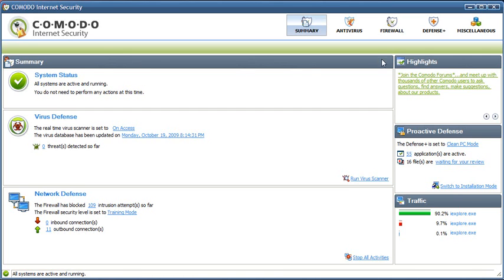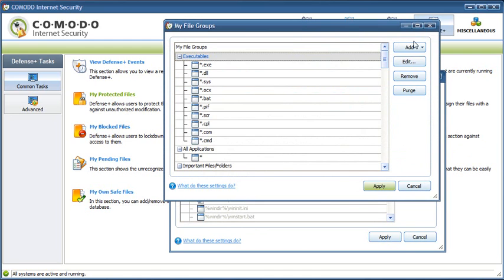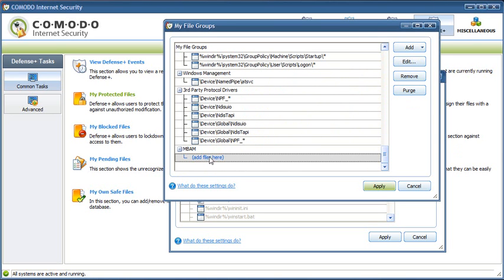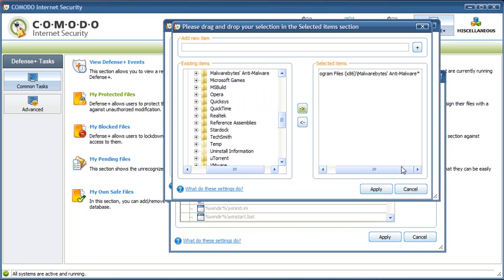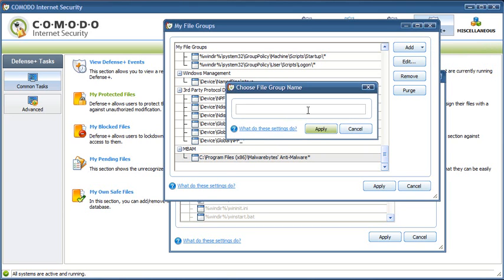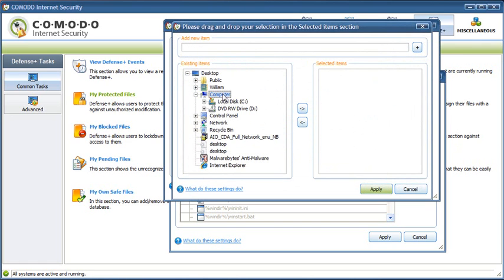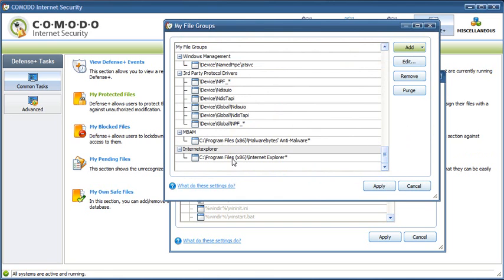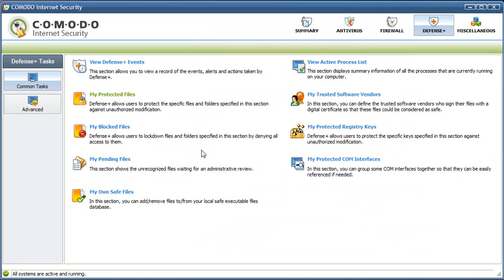How to protect programs from malware corruption with Comodo Internet Security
A tutorial on how to further protect programs like Malwarebytes and Superantispyware with Comodo Internet Security.